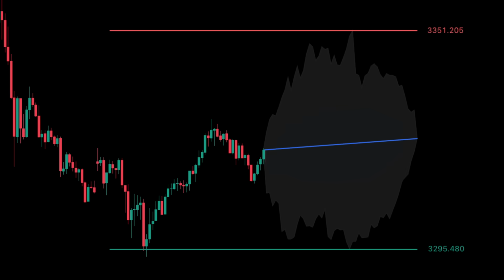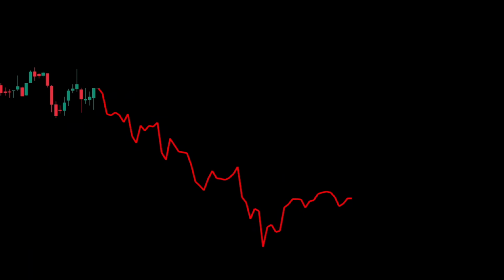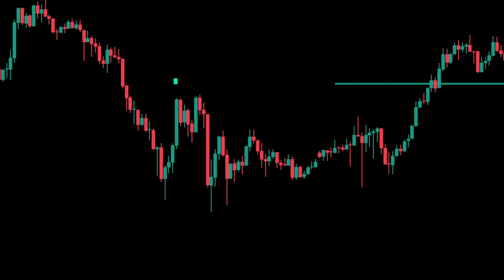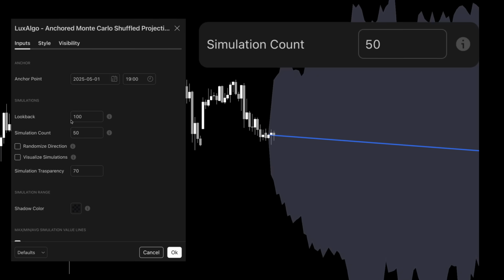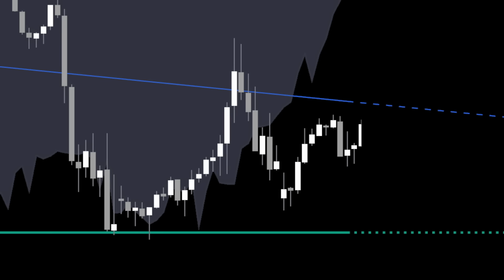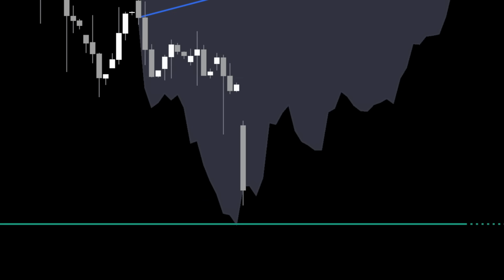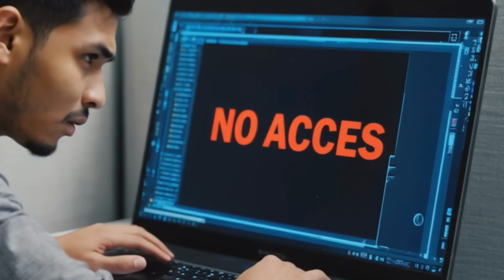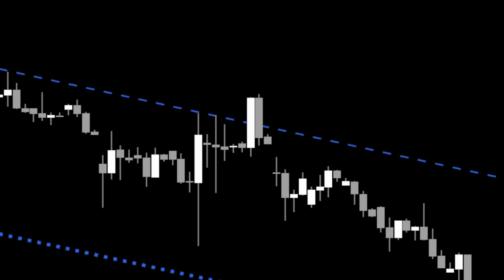This Trading Indicator Predicts the EXACT Future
In this video, we reveal the power of LuxAlgo’s Anchored Monte Carlo Shuffled Projection – a cutting-edge tool designed to forecast multiple potential futures in real-time before a single candle even closes. Instead of relying on static indicators, this tool intelligently reshuffles recent price action to simulate hundreds of probable outcomes, giving traders a statistical edge on both direction and volatility. Whether you’re anchoring from key candles, adjusting simulation depth, or identifying strategic stop-loss and take-profit levels, this walkthrough shows how to turn raw probability into precise trading decisions. We’ll also explore real-world examples using TSLA and BTC to demonstrate how to combine this projection with mean reversion strategies, standard deviation zones, and confirmation signals for optimal entries. Unlock a new level of clarity—trade with foresight, not guesswork.